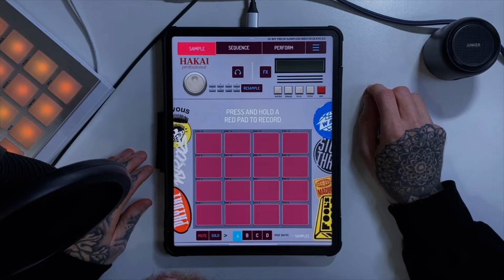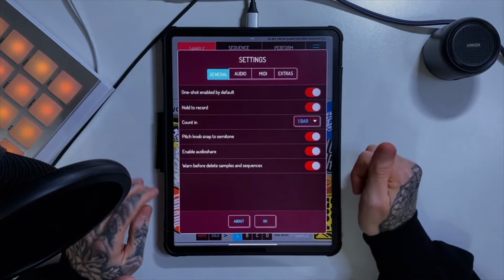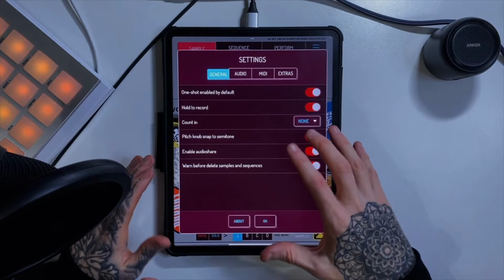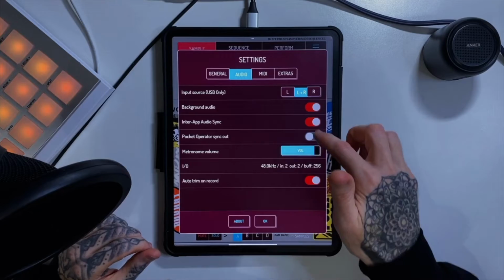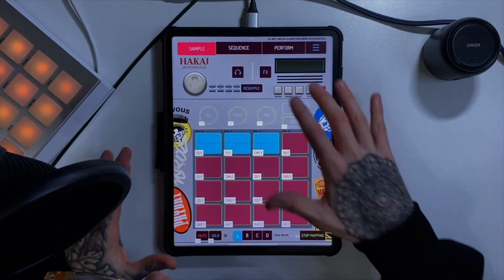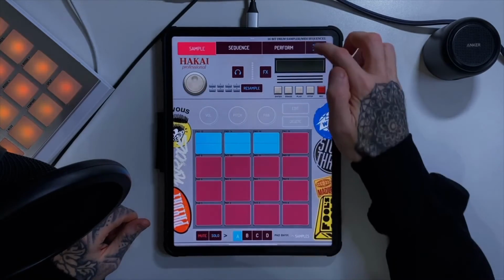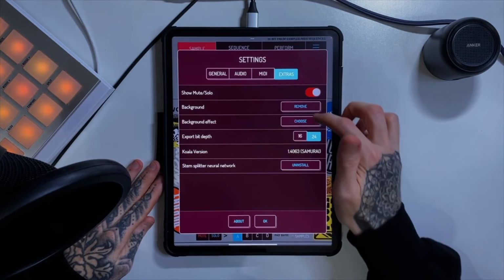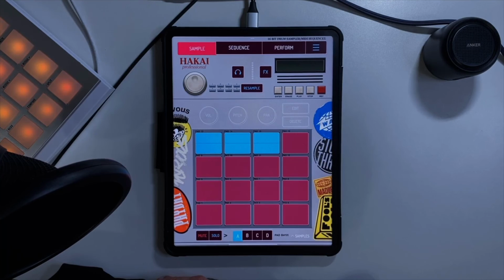Koala Sampler Tutorial - EP 04 - The Settings Menu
Welcome to Episode 4 in this new series all about Koala Sampler. In todays episode we take a good look at the edit window and all of its features. If you have any questions leave them in the comments. Enjoy